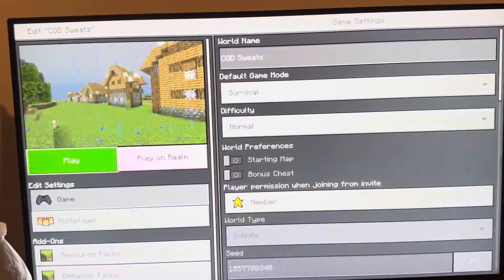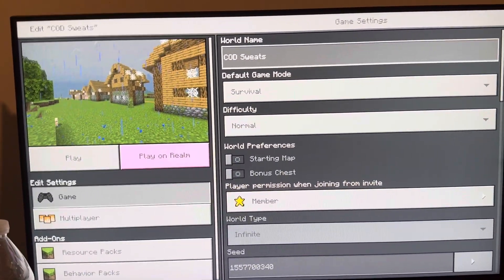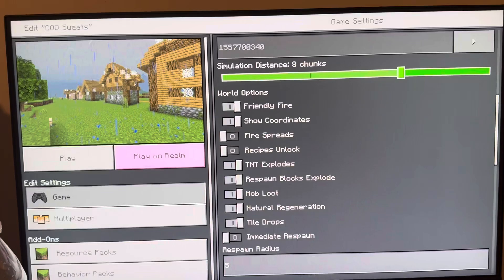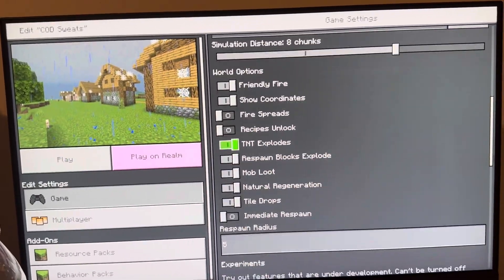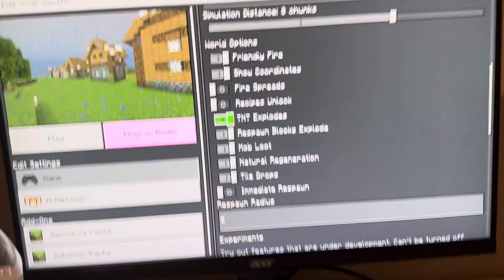Minecraft Bedrock Edition: How to Turn On/Off TNT Explodes for Created World Tutorial! *2024*